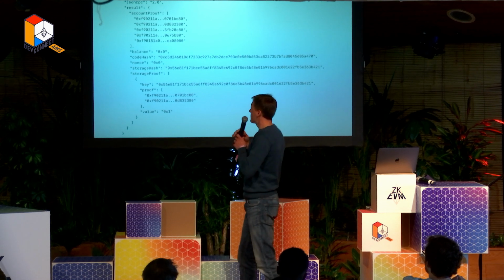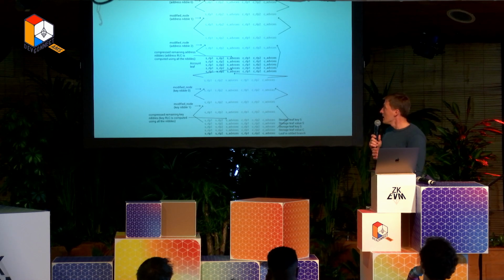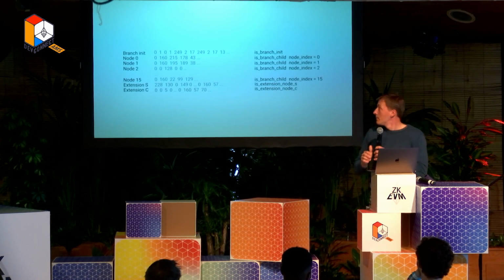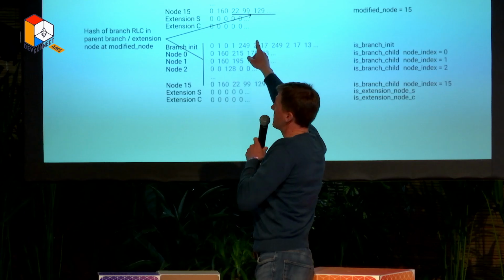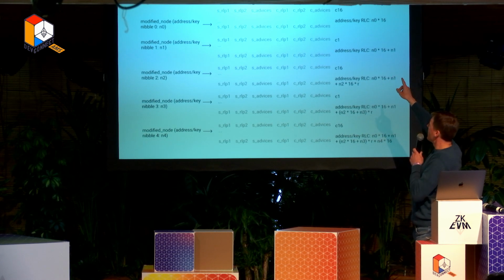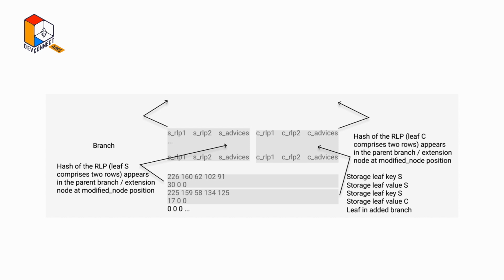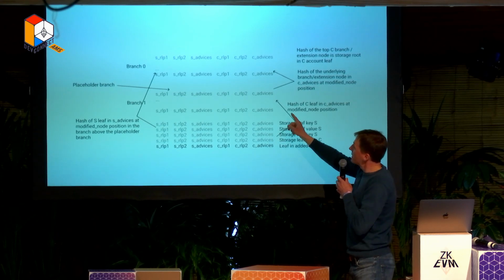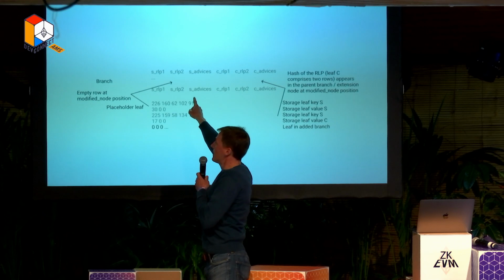zkEVM #06 - Devconnect AMS'22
A small, focused research gathering on pushing forward the state of ZK-EVM.